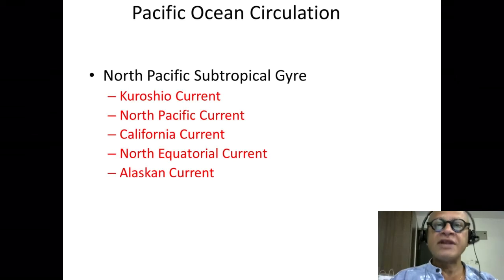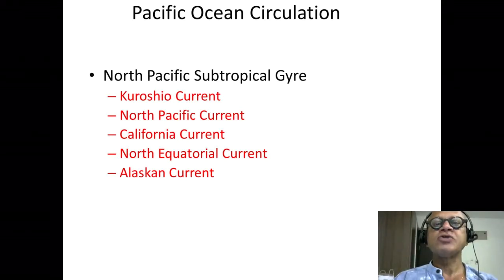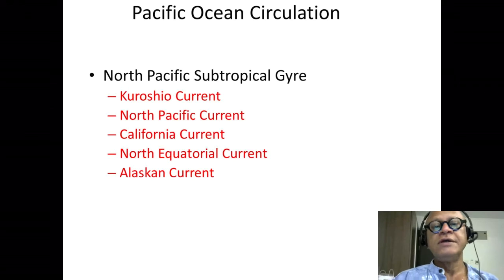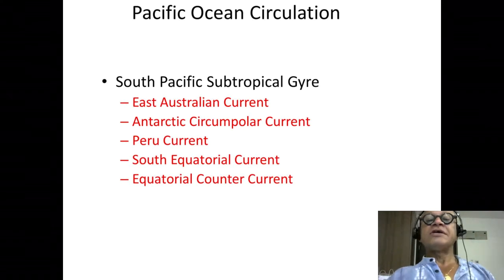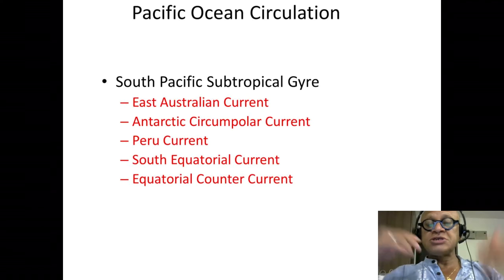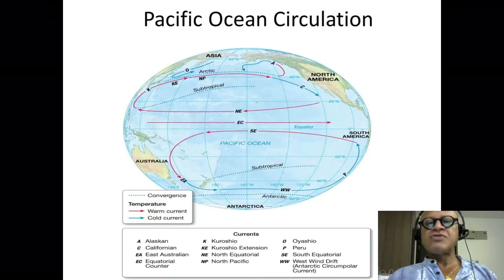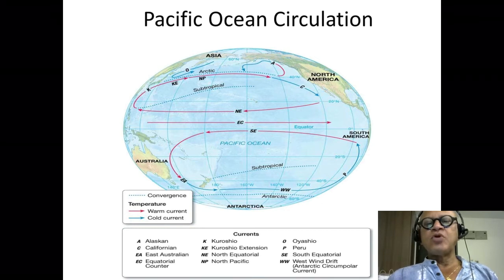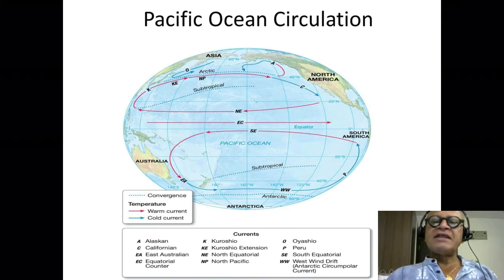Pacific Ocean Circulation